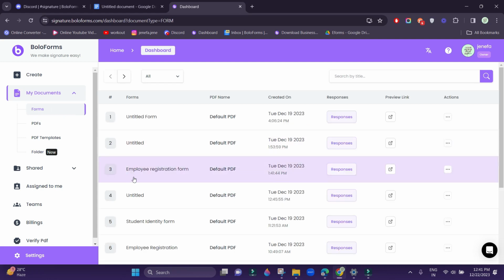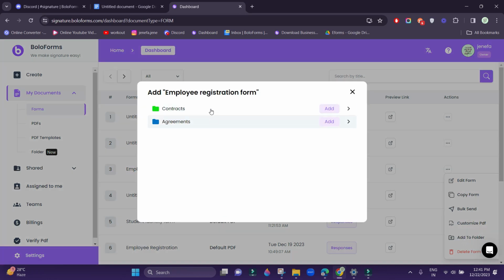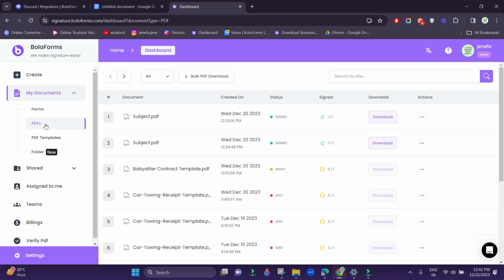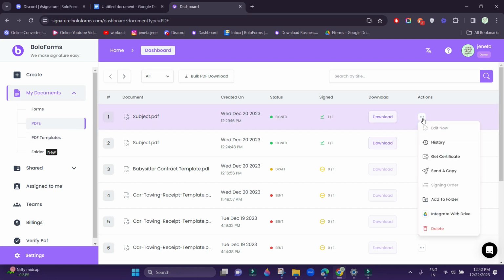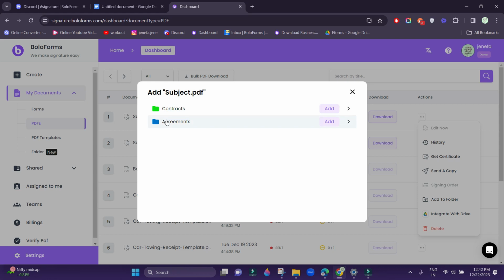How to add files to your folders?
📁 Ready to take your BoloForms organization skills to the next level? Our latest tutorial is here to guide you through the simple process of adding files to your folders within the BoloForms dashboard. Whether you're a business professional managing crucial documents or a student organizing study materials, this step-by-step guide is tailored just for you.

🎓 Whether you're a BoloForms beginner or looking to enhance your existing skills, this tutorial is your go-to resource for mastering file organization.

Have questions or specific topics you'd like us to cover in future videos? 💼📂